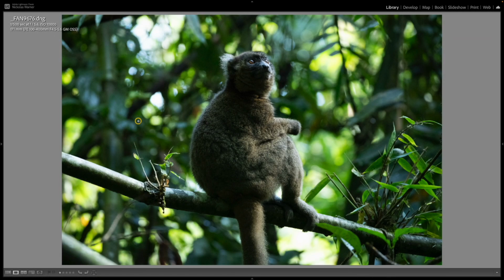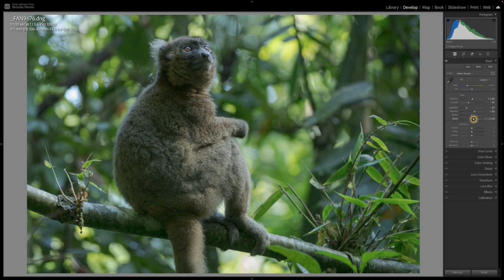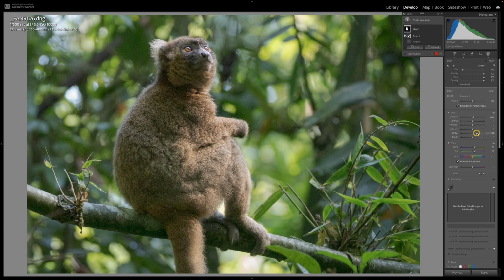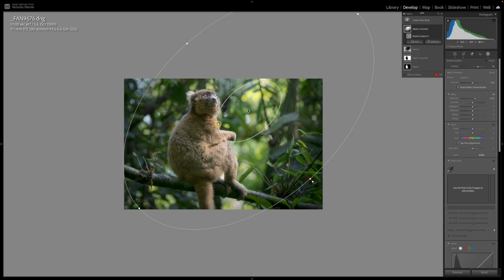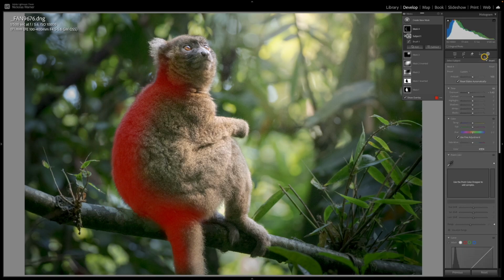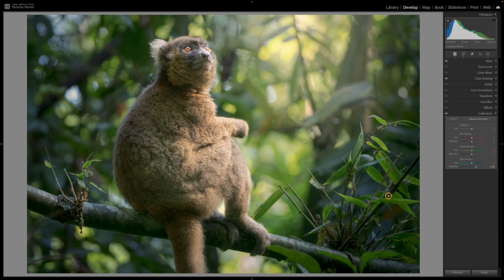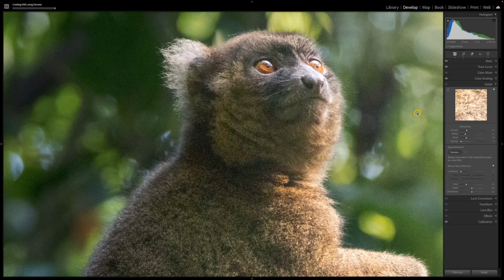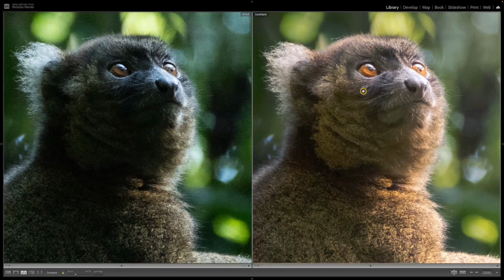SAVE Underexposed Wildlife Images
Enjoy this free Adobe Lightroom tutorial on wildlife editing featuring my Lemur friend Charlie.

Primary Body Sony
Mavic 4 Pro
Mavic 4 Battery
Leofoto Tripod

Lenses
14-24 Sigma
24-70 Sigma
100-400 Sony
10mm Laowa
The only SD cards I trust
Comfortable Neck Strap

0:00 - Intro
0:12 - Camera Settings
0:36 - Crop
1:20 - Picture Profiles & Basic Edits
2:44 - Masking
8:03 - Color Grading
9:07 - Final Contrast
9:27 - Special Denoise Process
11:35 - Thanks for Watching! I love you